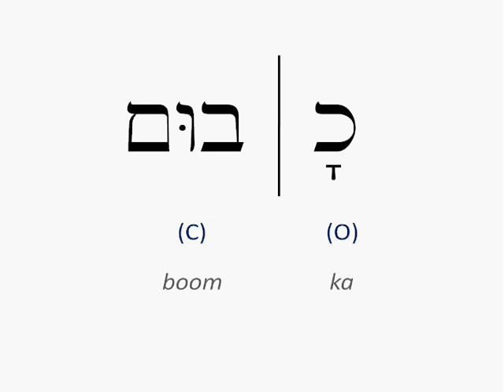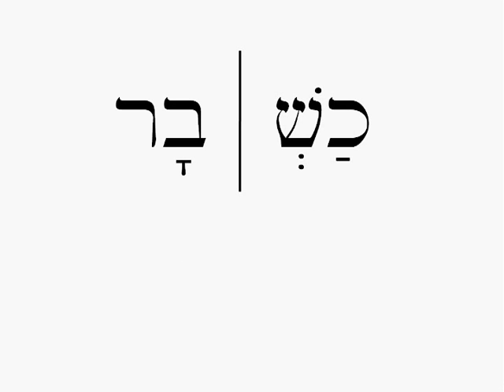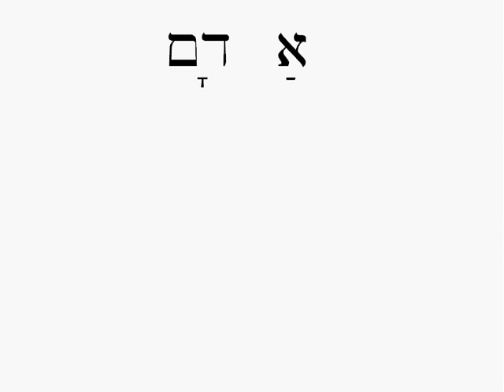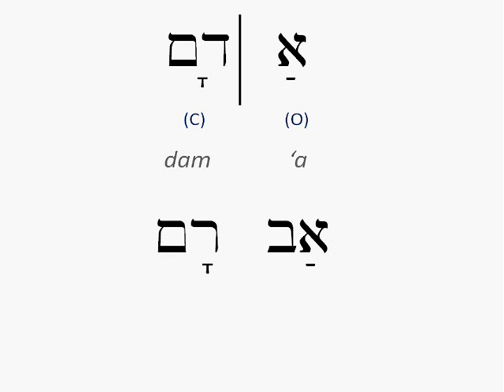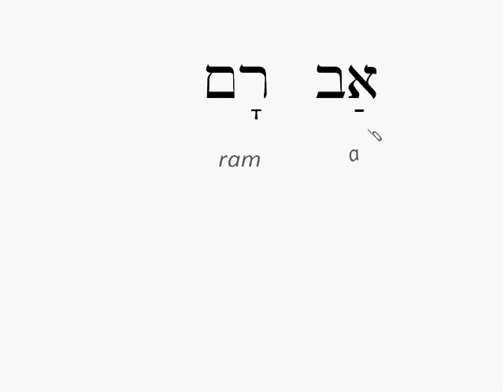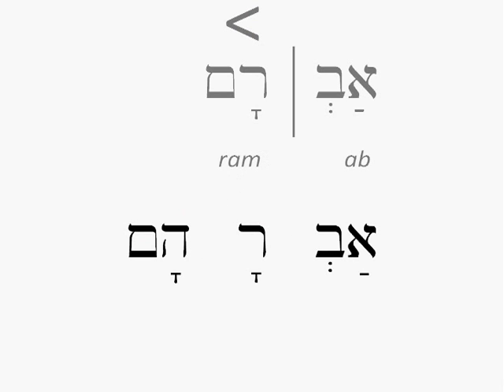syllabification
basic principles of syllabification in Hebrew.